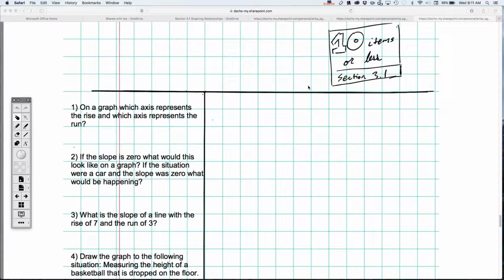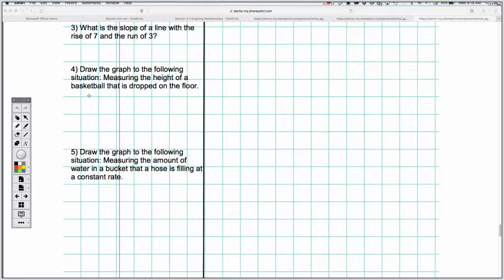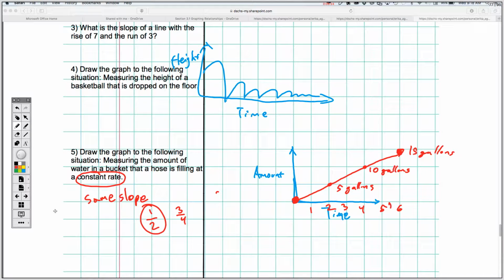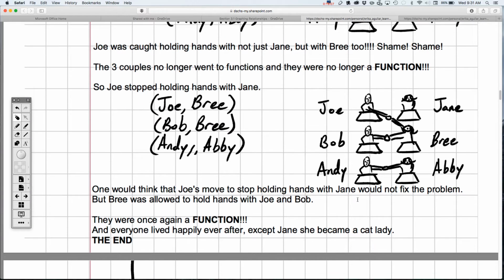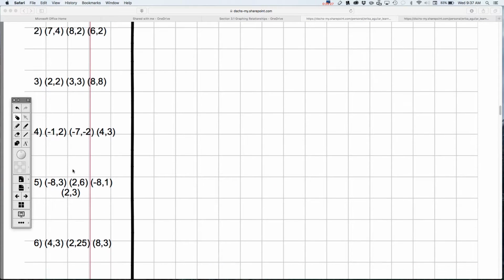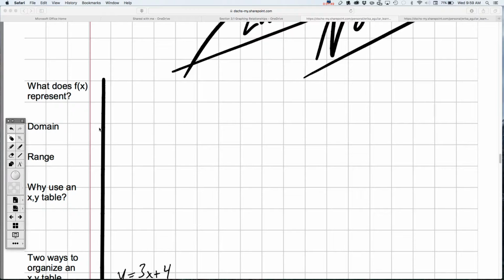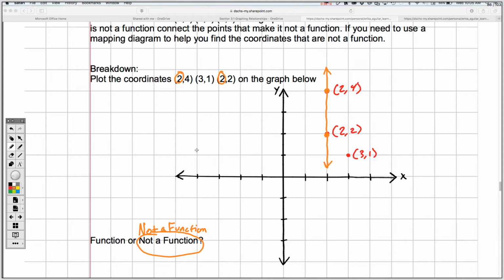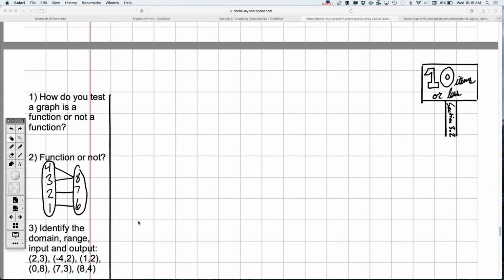Lesson 3 2 recording